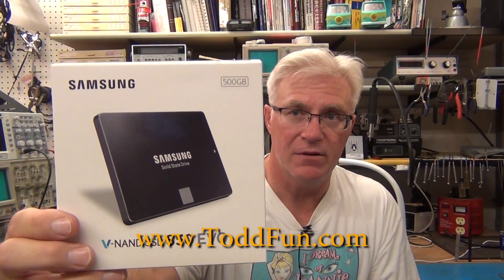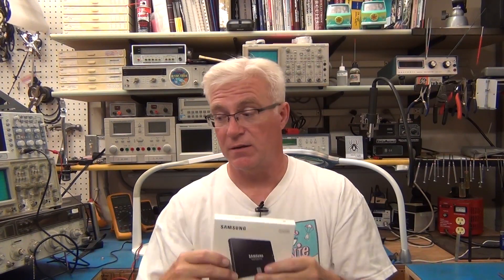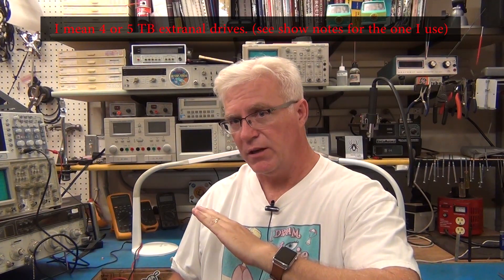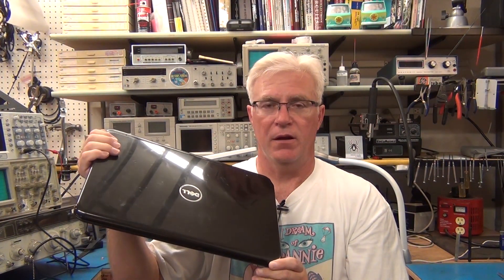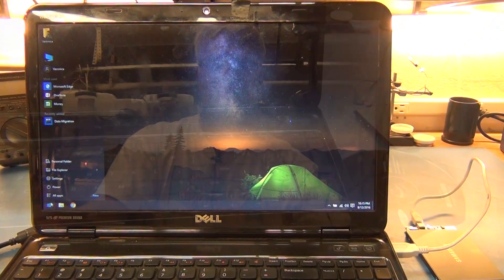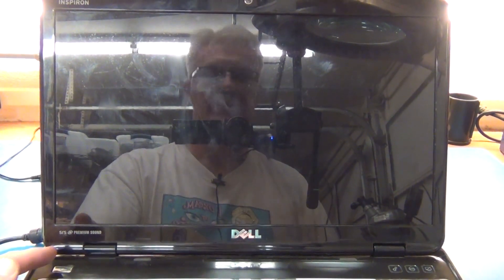How To Do a Super Easy Solid State Drive SSD Laptop Upgrade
Link to this video's blog posting.

In this video I review a super simple laptop upgrade from a slow hard drive (HD) to an amazingly fast Samsung solid state drive (SSD).

The SSD drive I used has great reviews on Amazon: Samsung 850 EVO 500GB 2.5 Inch SATA III Internal SSD:

The model I used has great reviews: Samsung 850 EVO 500GB 2.5 Inch SATA III Internal SSD:

This SSD upgrade is just as easy as noted in the video and makes a huge improvement in software load times and operating system (OS) boot time. My OS boots to the login screen in ~12 seconds with my new solid state drive. However my laptop has a hefty Intel core i7 2.2 GHz so it wasn't slow until the old hard drive started to dog. I did defragment the drive and tried a fresh install of Windows 10 to a newly formatted drive but it just wasn't going to make any difference. I needed a new drive so why not flip for a lighting fast SSD.

Remember to get a new SSD that is large enough to take everything currently on your HD. If you can't fit it all on the new SSD then archive older files to secondary media so the full content of your drive will fit on your new SSD.
You will need an external 2.5 inch USB to SATA drive adapter or encloser such as one of the below:

If your doing a desktop you may need this 2.5 to 5.25 drive bay adapter like this one:

NOTE: Currently you have to scroll to the bottom of the page and select (See More +)
Then you can download the "Samsung Data Migration Tool" program.

Just for reference, this is the Seagate external 5 TB USB drive I use to backup all my YouTube videos. It works great, has tons of space for videos and runs very fast over USB 3.0.
I keep it in a fire proof safe that is bolted to the foundation.